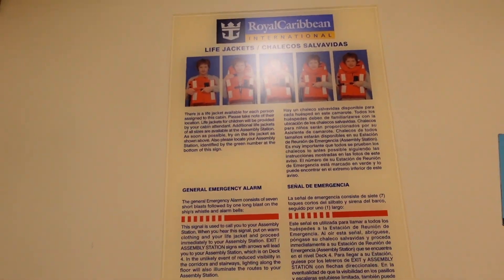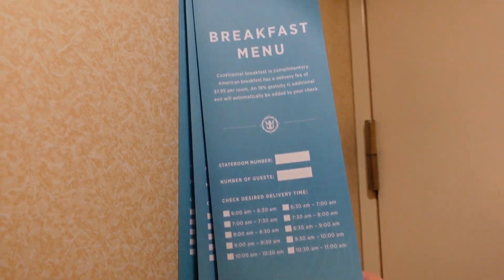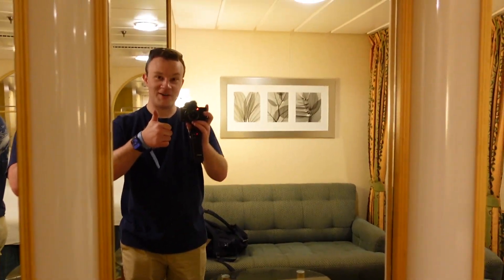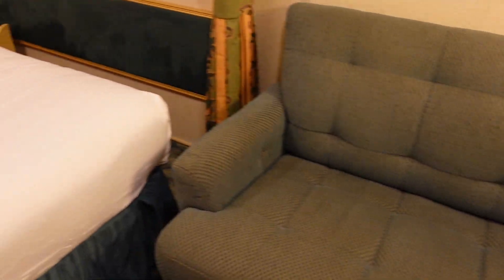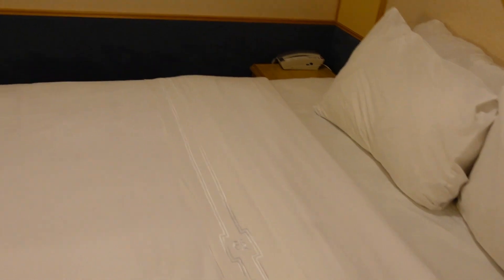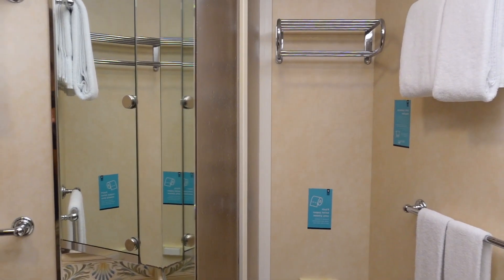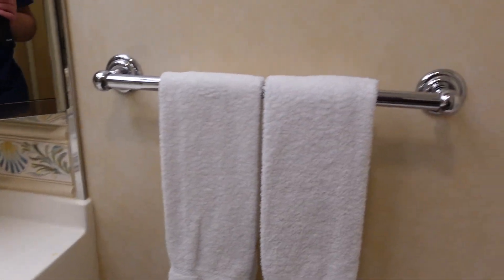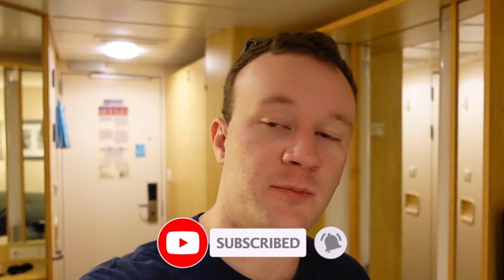Inside Cabin Tour! || Independence of the Seas Inside Cabin #6685